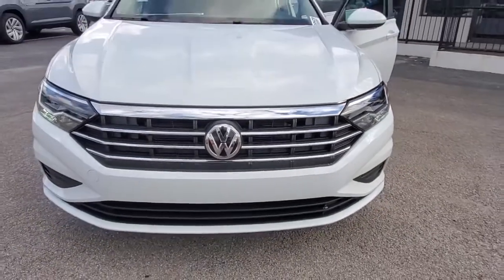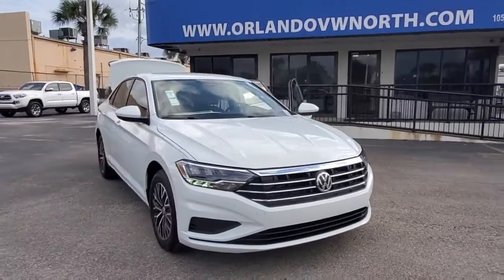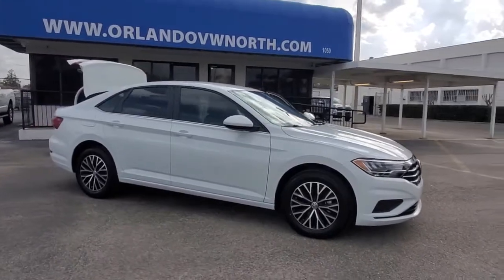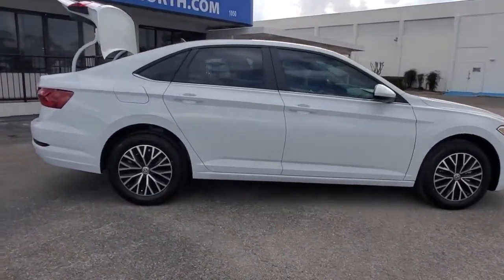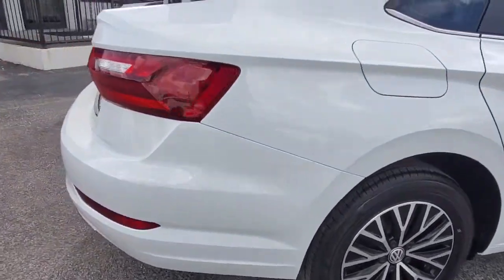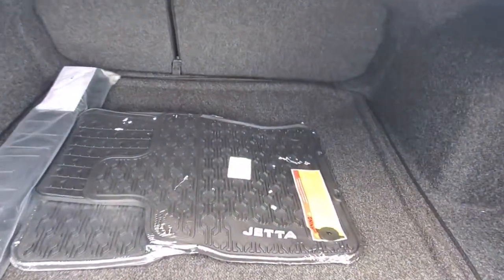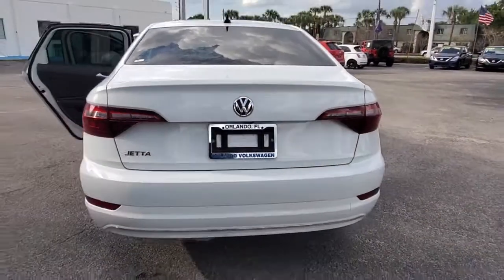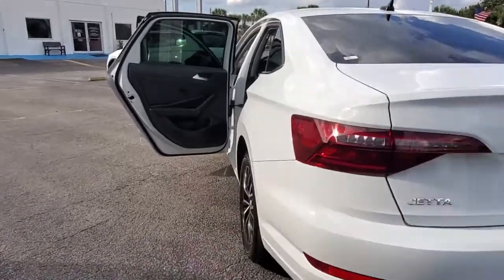2021 Volkswagen Jetta Orlando, Sanford, Kissimmee, Clermont, Winter Park, FL 10420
Pure White New 2021 Volkswagen Jetta available in Orlando, Florida at Orlando VW North. Servicing the Sanford, Kissimmee, Clermont, Winter Park, FL area.

White 2021 Volkswagen Jetta 1.4T S FWD 8-Speed Automatic 1.4L TSI **BACKUP CAMERA**, **BLUETOOTH**, Black.Recent Arrival! 29/39 City/Highway MPG